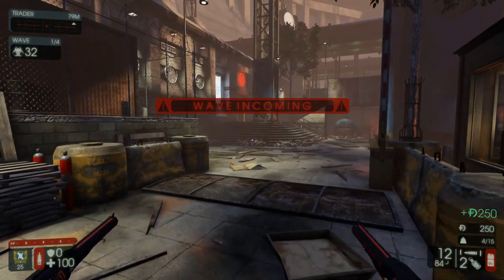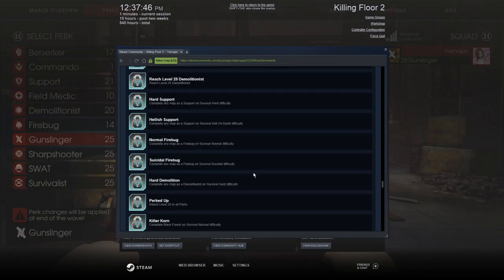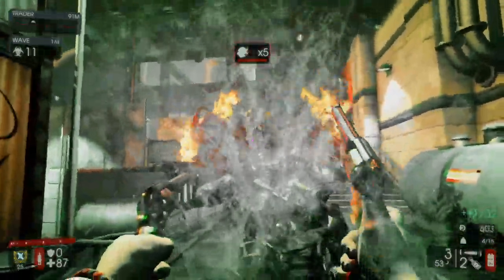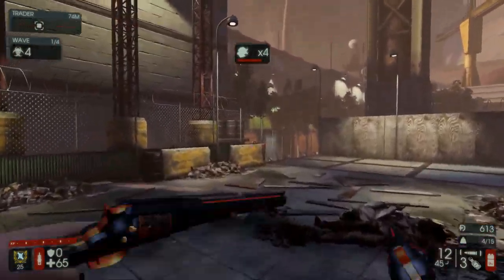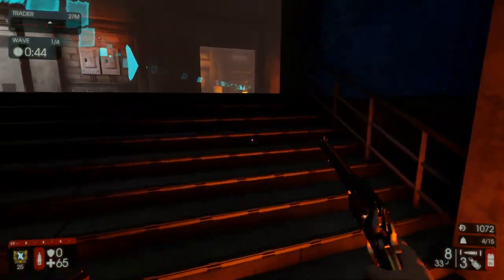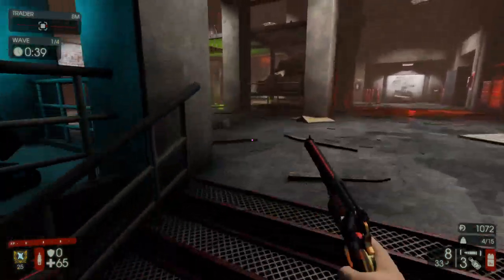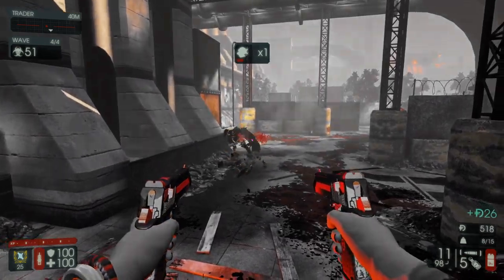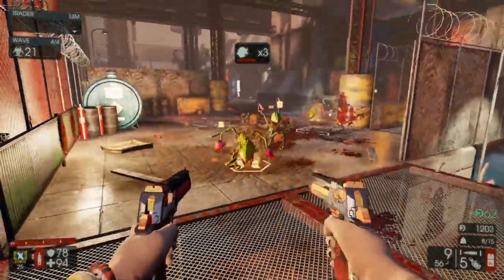Cold Water || Yama Plays Killing Floor 2 (335)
What temperature do you like your water at?